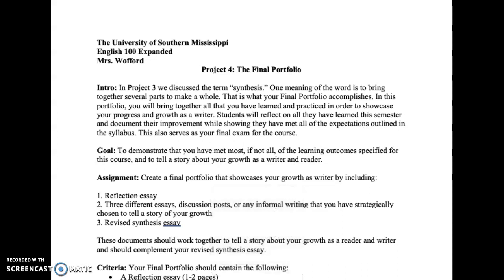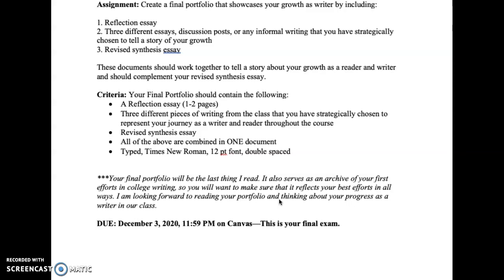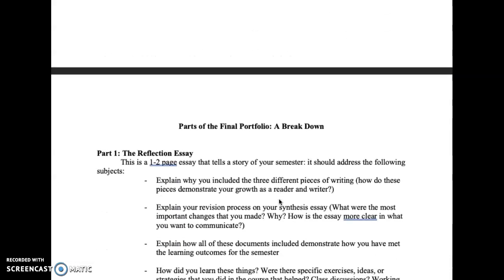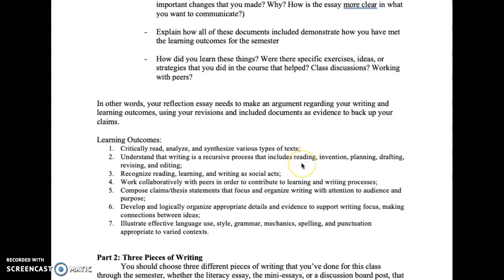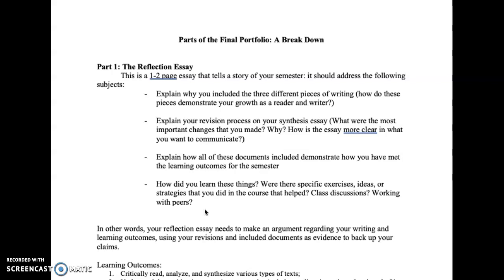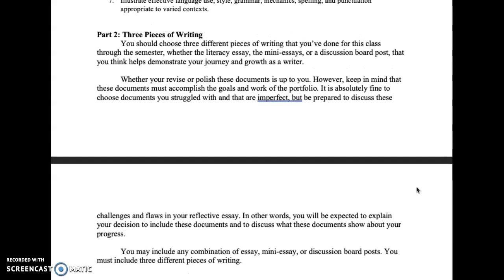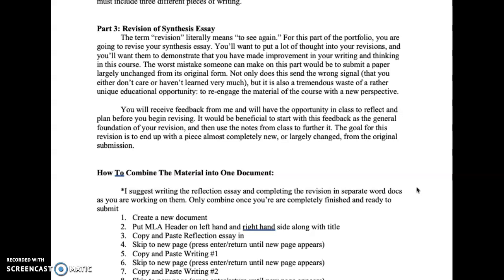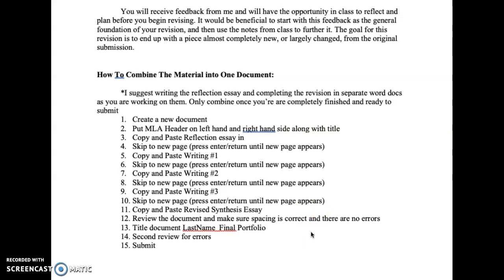The Final Portfolio